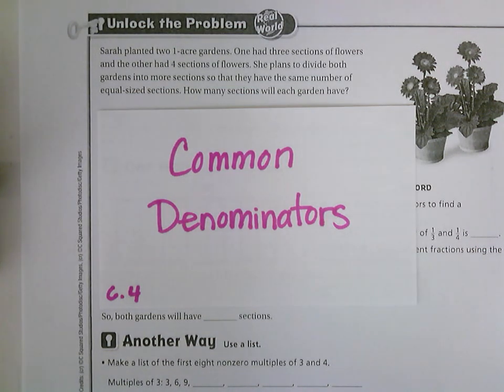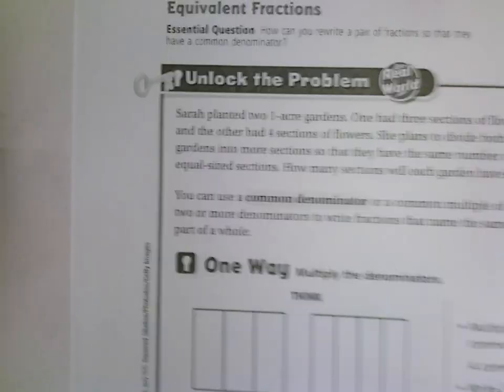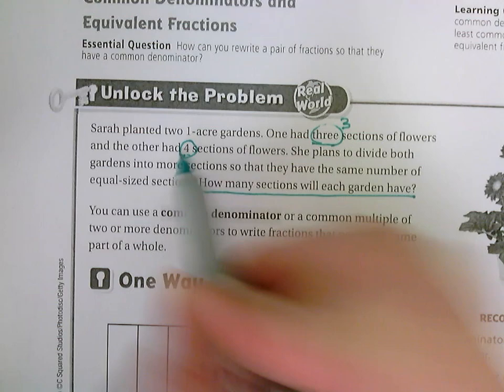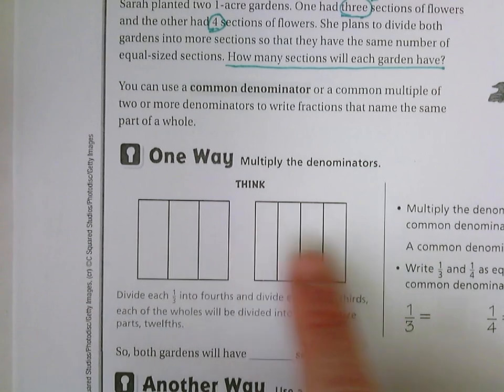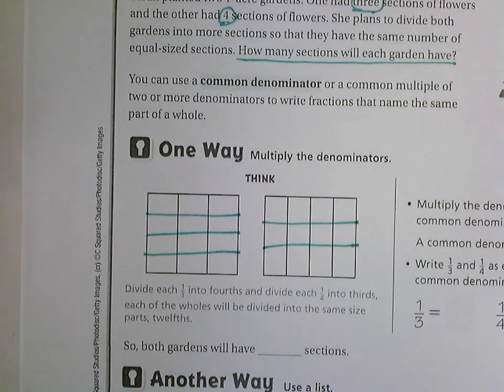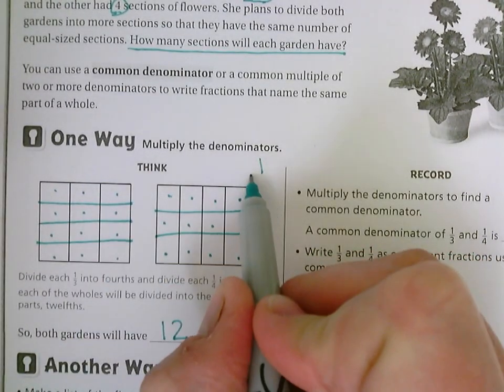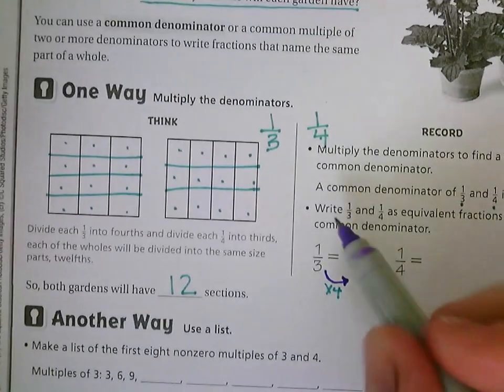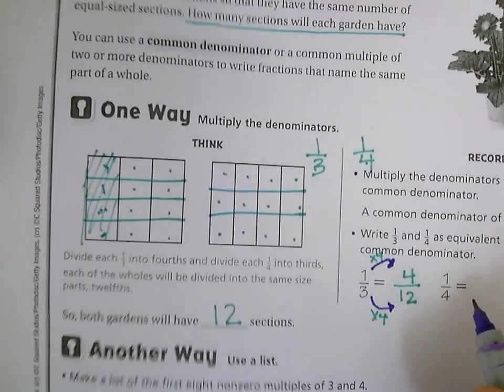Finding Common Denominators 1